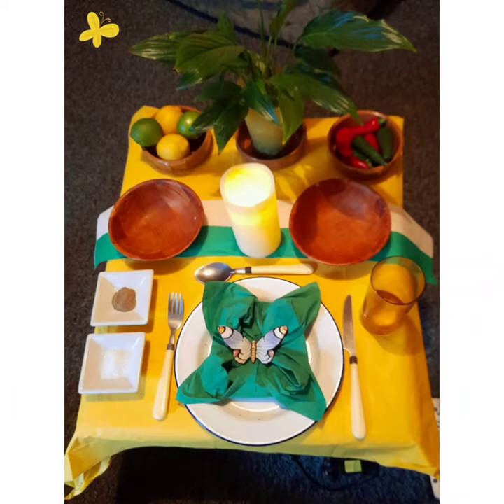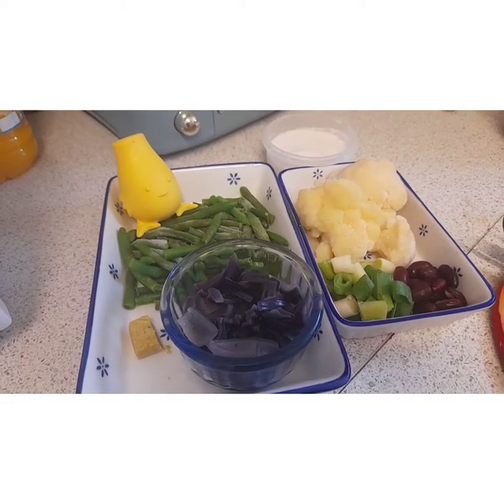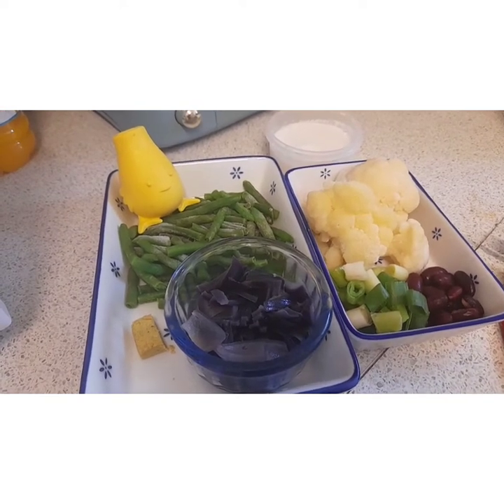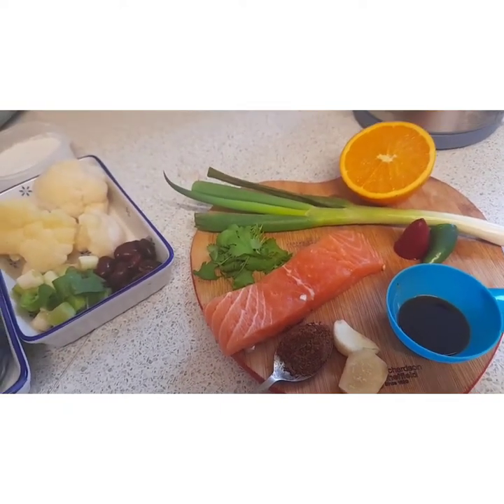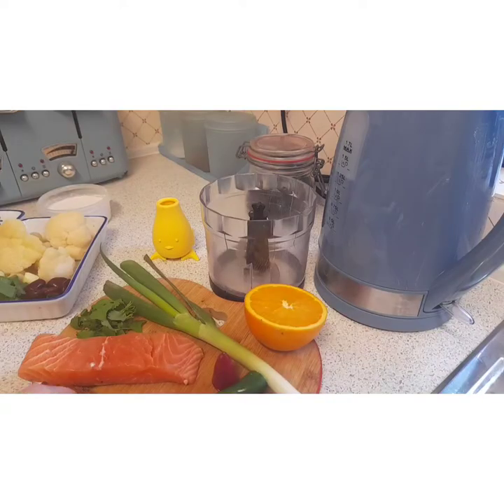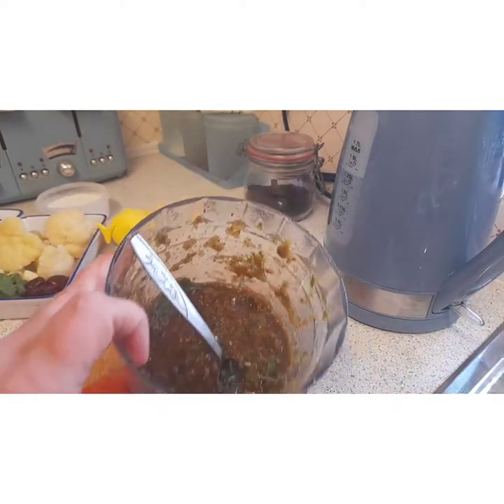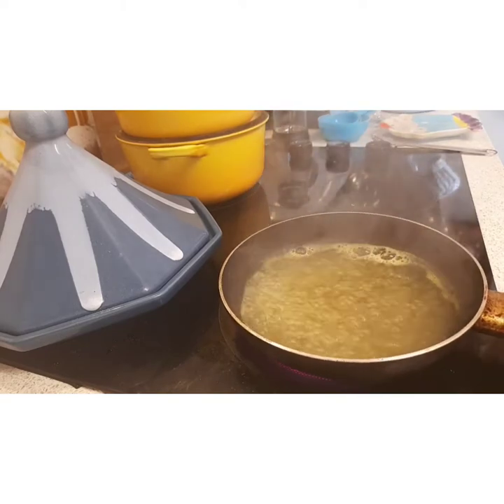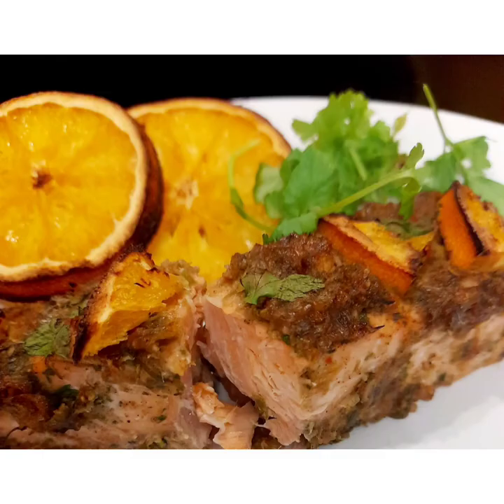jerk salmon cauliflower rice braised greens